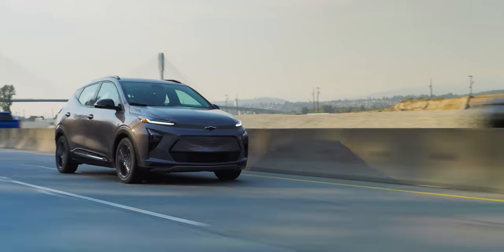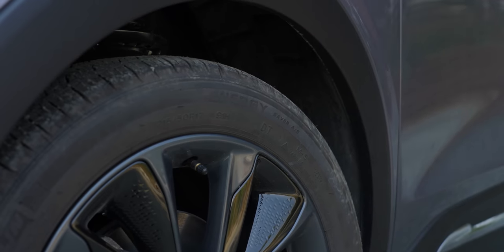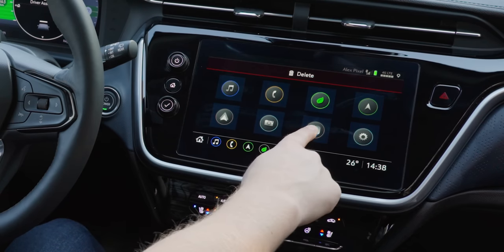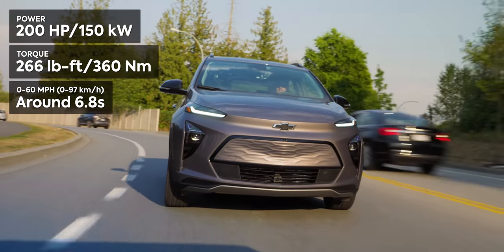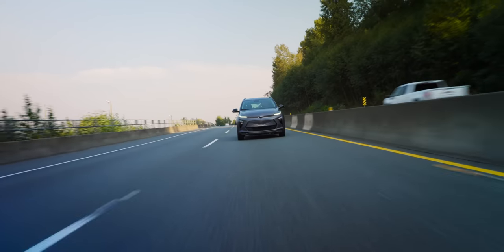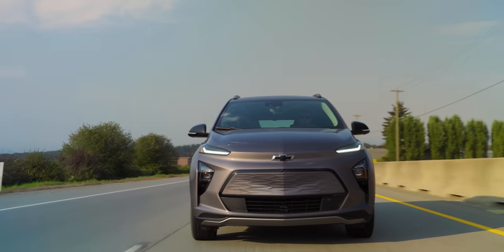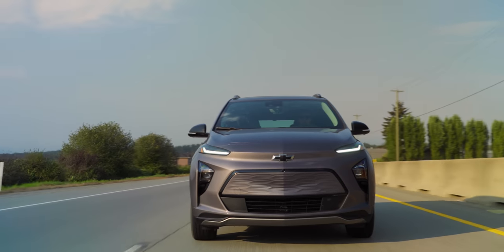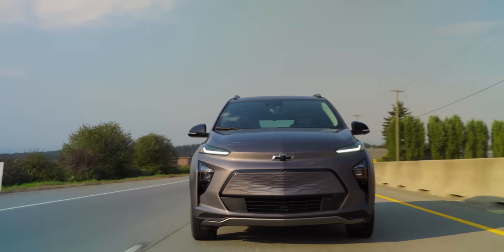I was wrong about the Chevy Bolt... - Chevy Bolt EUV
Get $25 off all pairs of Vessi Footwear with offer code shortcircuit

Chevy's new Bolt EUV may not turn any heads when you're driving down the road, but it looks like it could be a good fit for most people... depending on your budget. There's a lot of competition in the EV space now, does the Bolt stand out?

CHAPTERS
0:00 I was wrong
0:16 Exterior impressions
2:34 The interior makes sense!
4:36 Sponsor - Vessi
5:08 How it feels to drive
5:58 Super Cruise self-driving
8:00 Trying out Sport Mode
8:44 These speakers are BASSY.
10:25 Thoughts on the range, pricing and overall thoughts
13:08 Outro